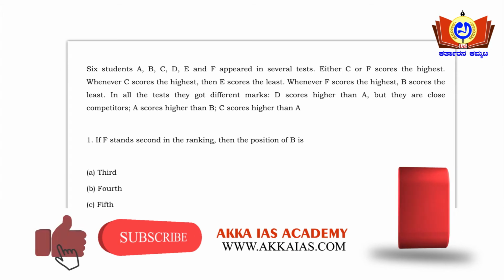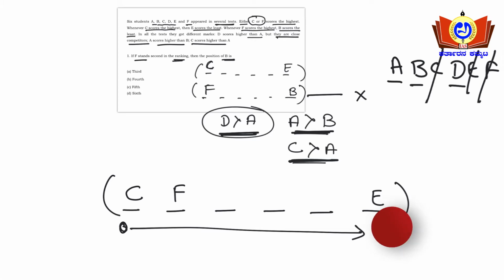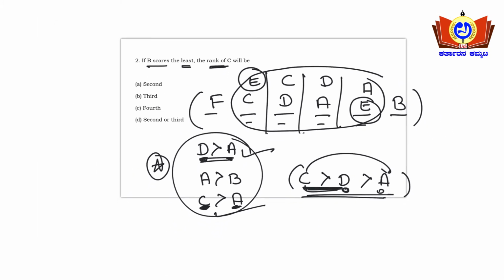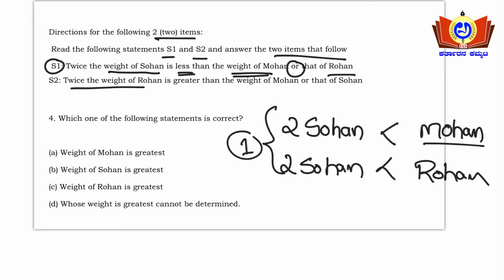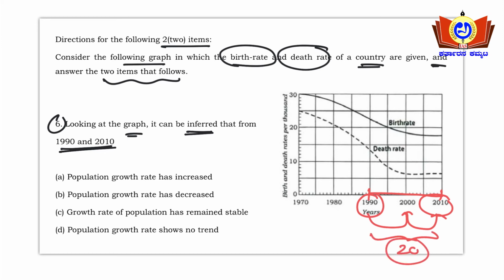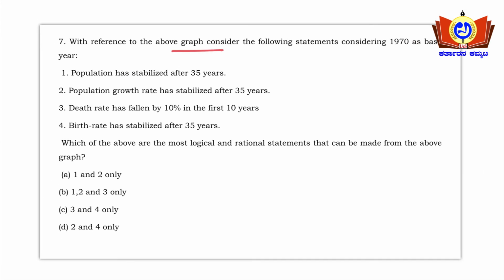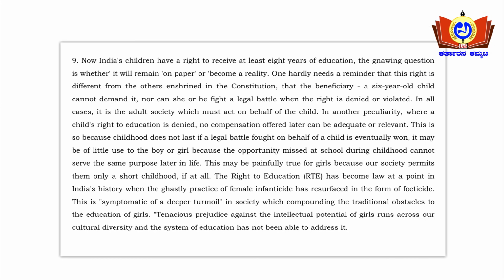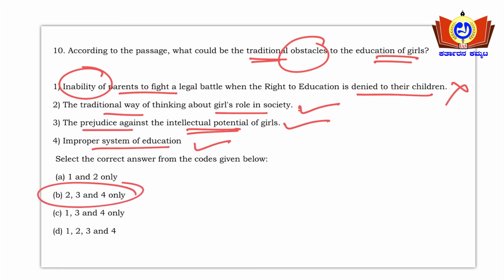ASTRA 2022 CSAT MODULE | DAY 36 : CSAT Explanation | AKKA IAS ACADEMY